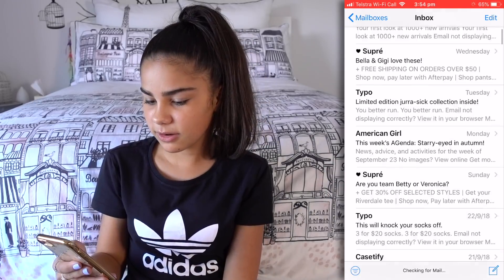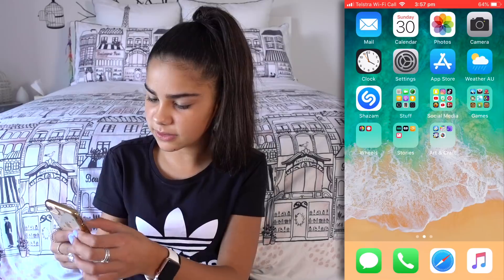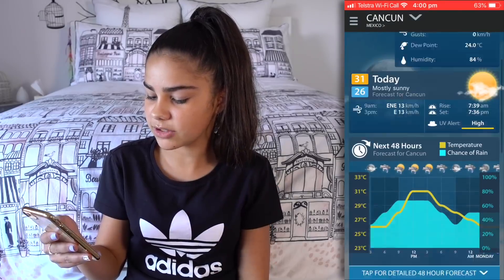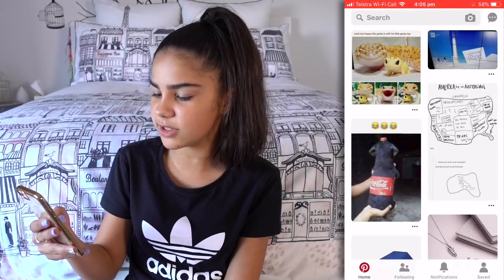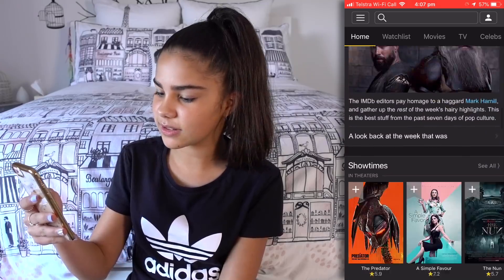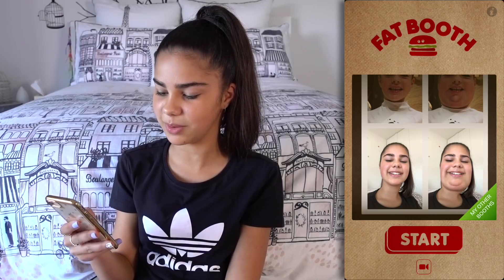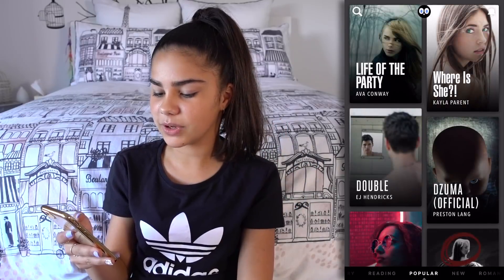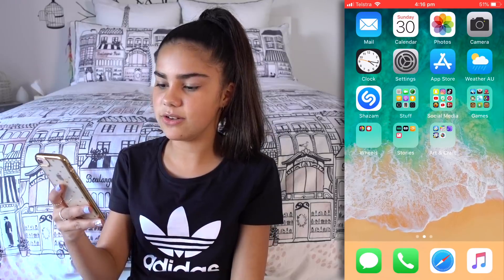What's On My iPhone? | Grace's Room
So many people have requested that I do this video, so here's What's On My iPhone!